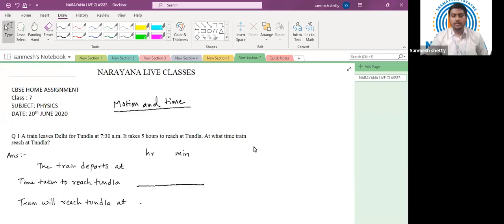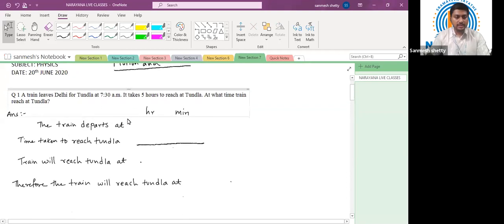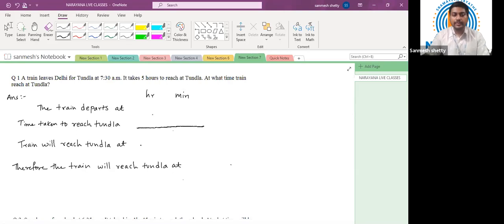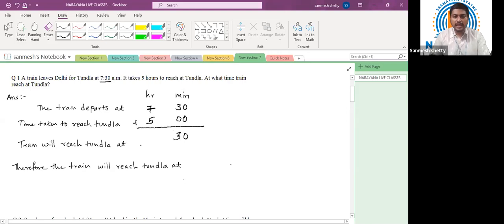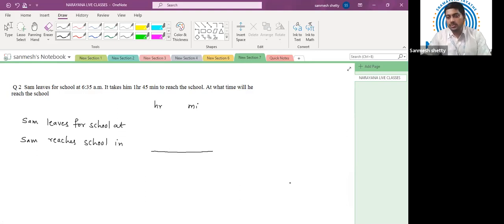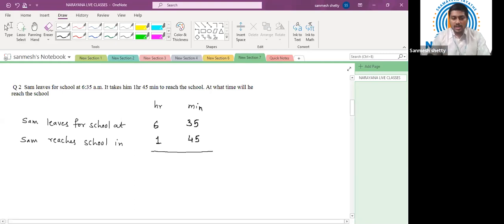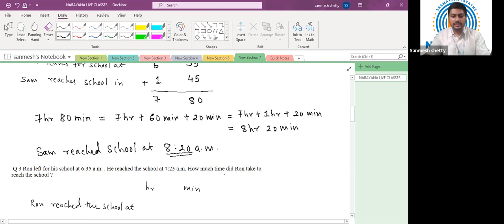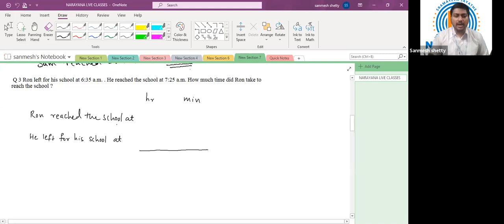CBSE CLASS 7 PHYSICS MEASUREMENT OF TIME 20 06 20